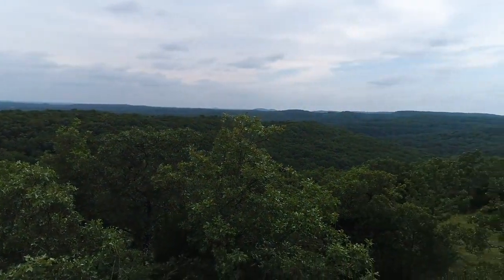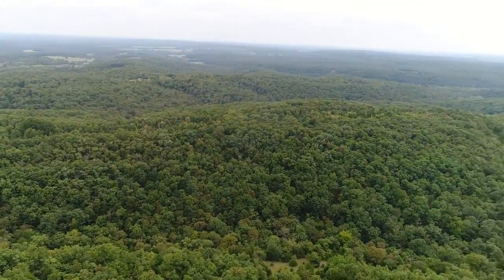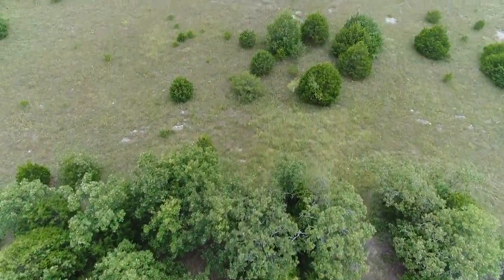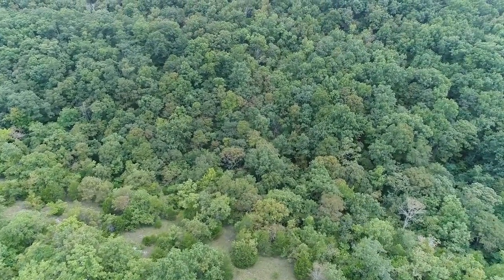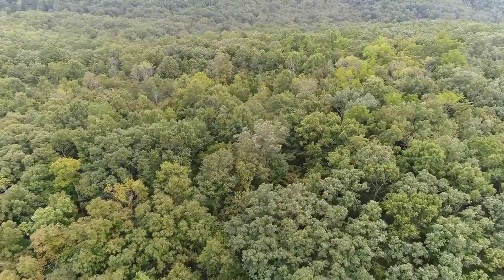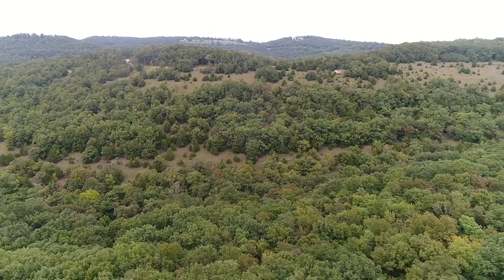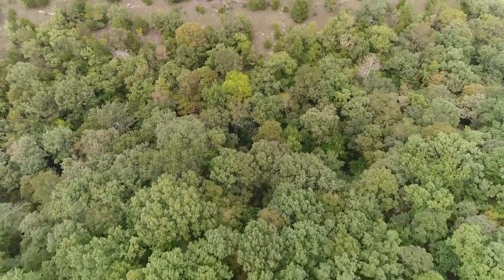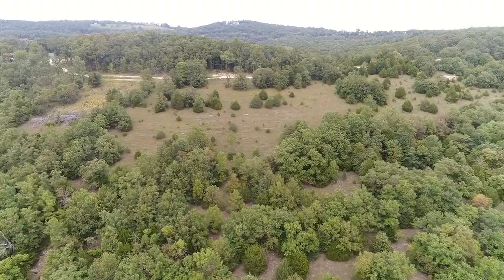Property of the Week: 8 Acres with STUNNING views close to Springfield,MO - ID#MF02A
For more information on this property and to see if available